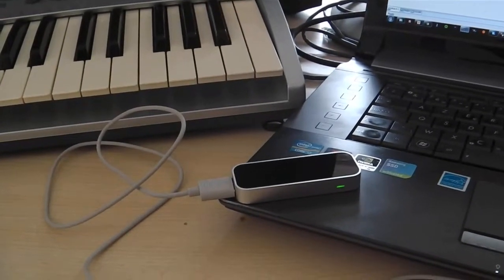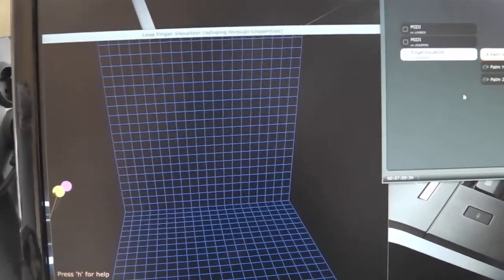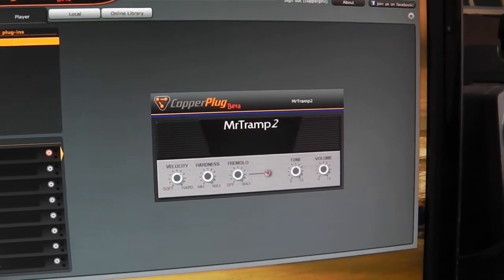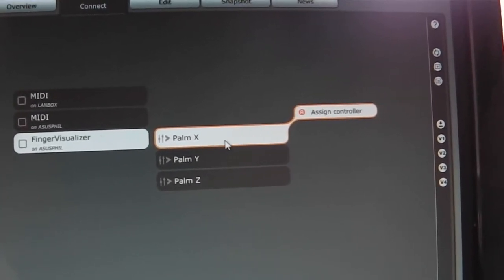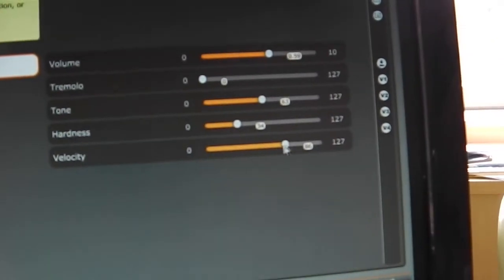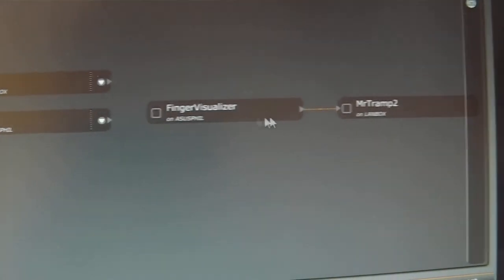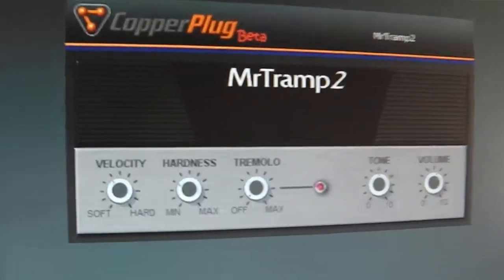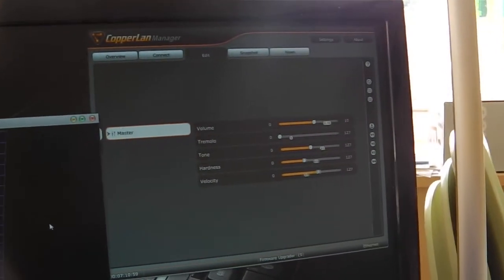Leap Motion controlling VST plugin through CopperLan network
To do this I've modified the FingerVisualizer sample code from the Leap Motion SDK adding 3 CopperLan control outputs related to the hand position. On the other side I'm using CopperPlug which is wrapping a VST plugin, exposing its parameters to the network. Then I can assign each control output to any plugin's parameter, that's it :-)